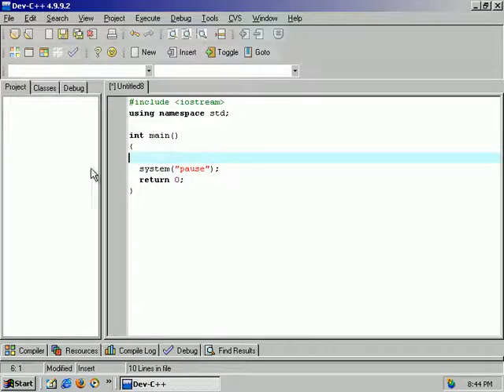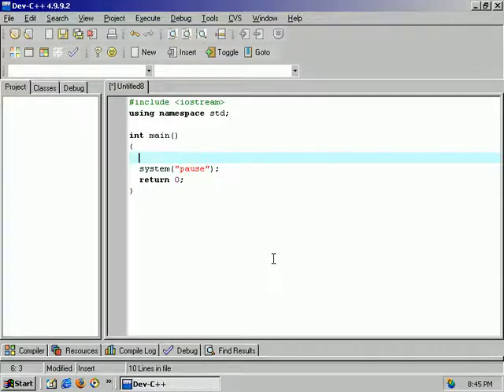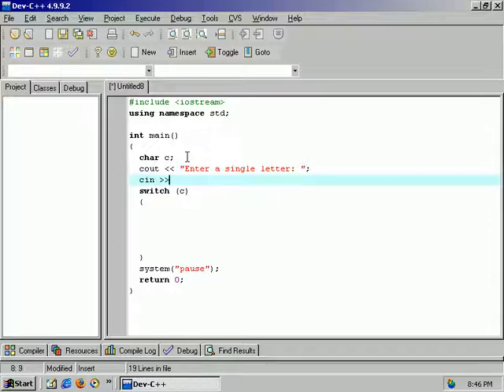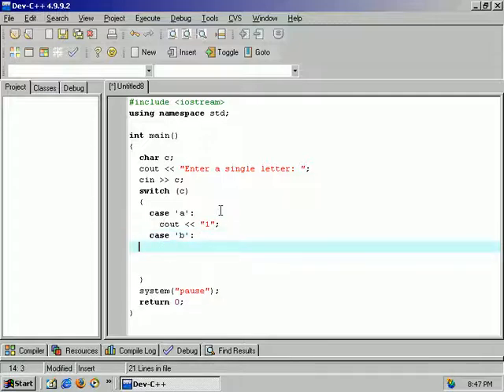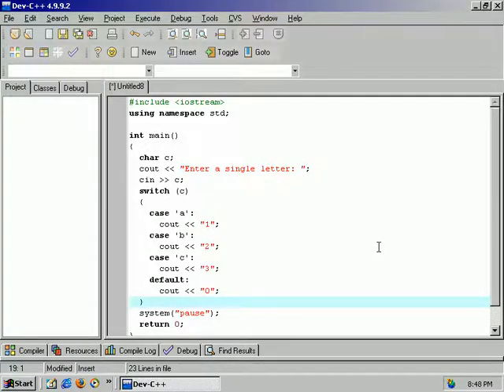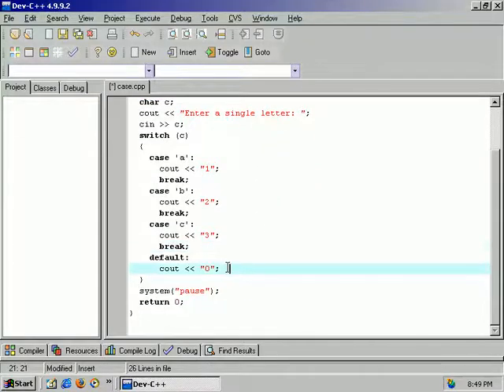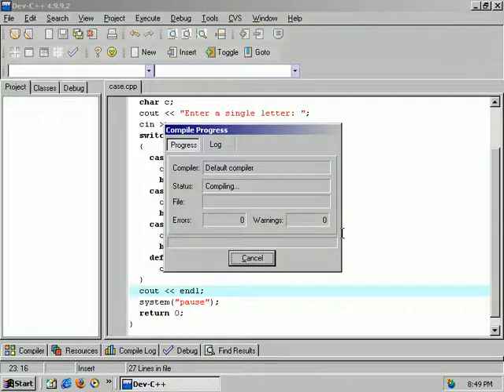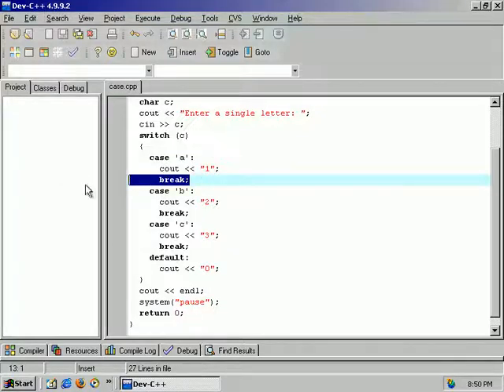C++ VideoTutorials 08 Switch